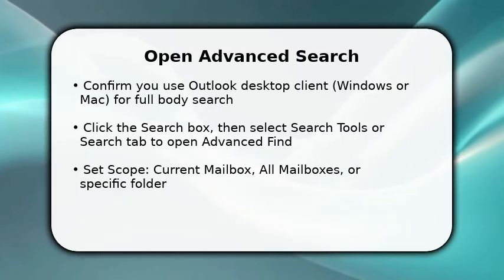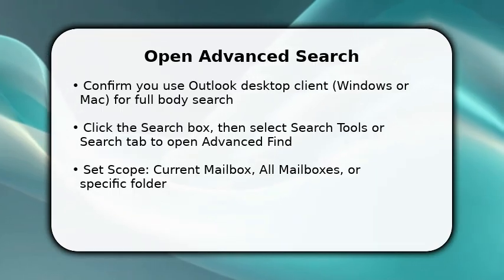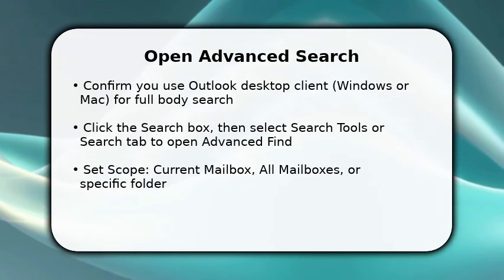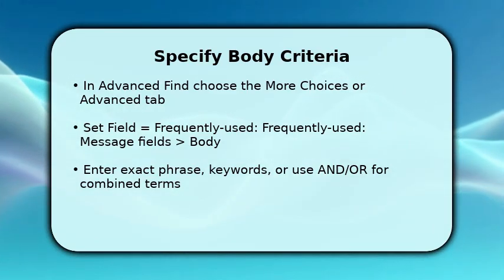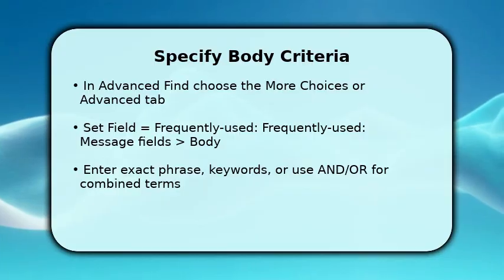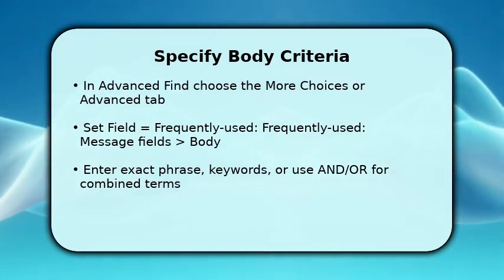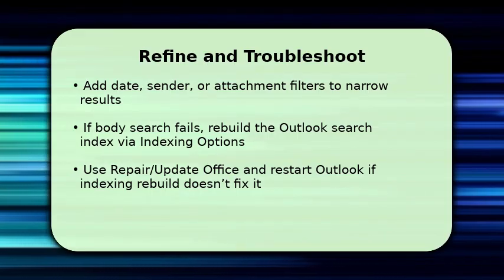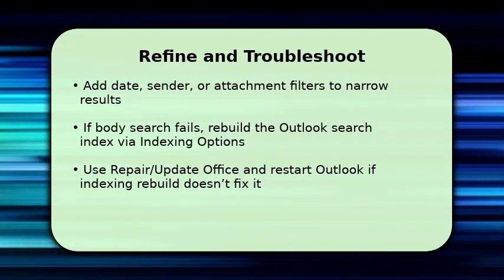How to Search in Outlook Email Body (only Way)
How to Search in Outlook Email Body (only Way) | 🔒 Surfshark VPN Deal — Stay private and secure. $1.99/mo + 3 Months Free ▸

Learn the essential techniques for searching within Outlook email bodies, including keyboard shortcuts and advanced search options. This video guide is perfect for anyone looking to quickly find specific information in their emails.

Outlook Email Search, Find Text In Mail Body, Keyboard Shortcuts For Outlook, Advanced Search Options, Email Organization Tips